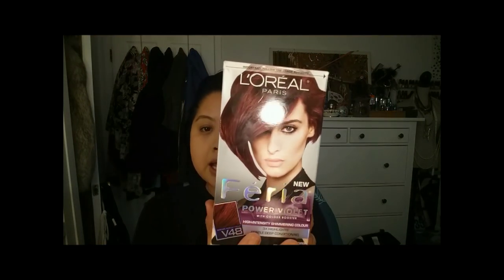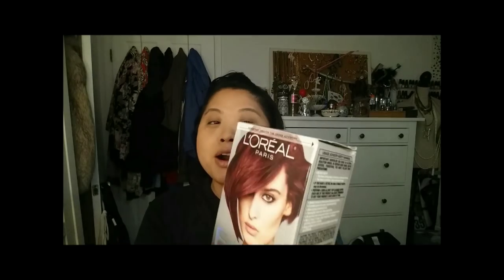L'OREAL Feria POWER VIOLET: Did it work on (my) DARK hair?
RECENT VIDEOS

xo
Sam